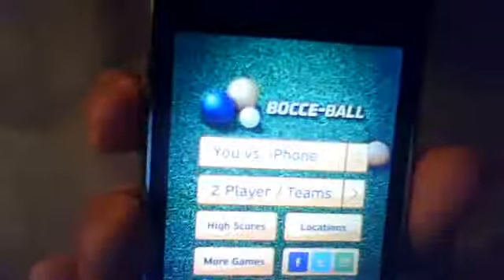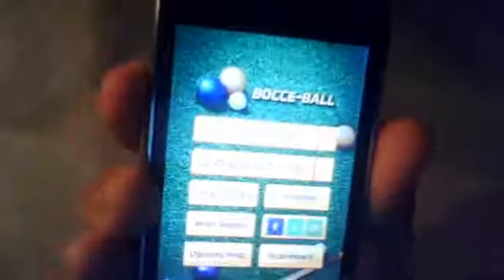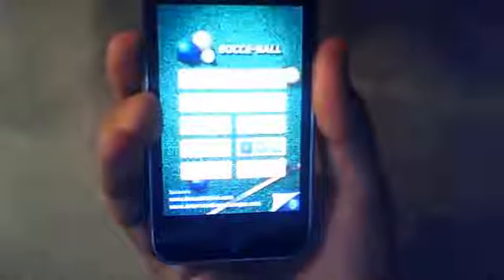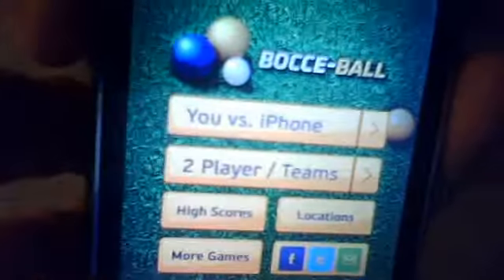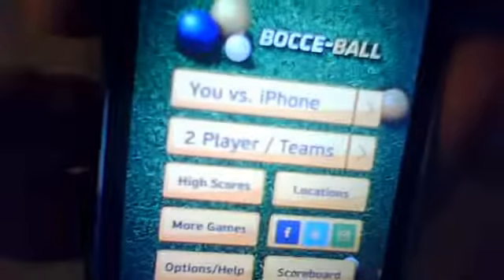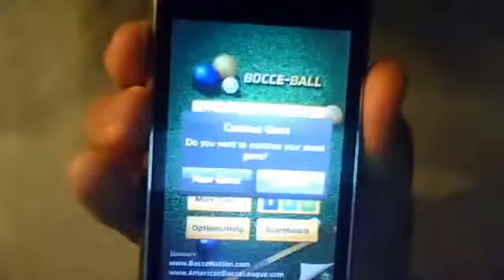Bocce-Ball Review!:)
TroysiPhoneHelp's